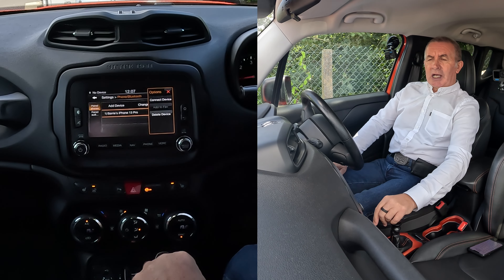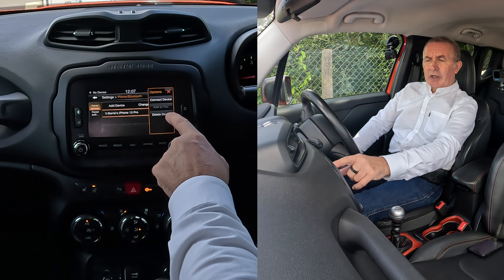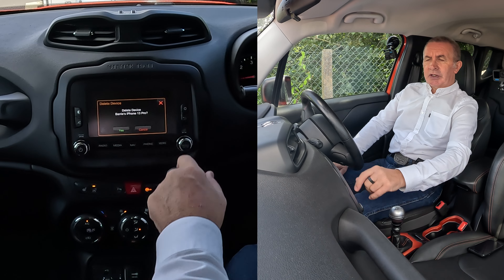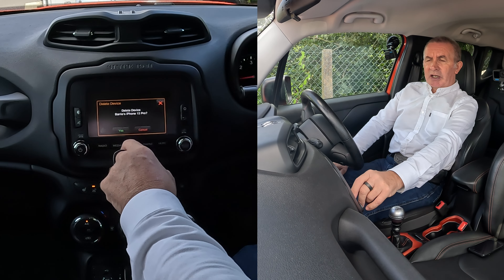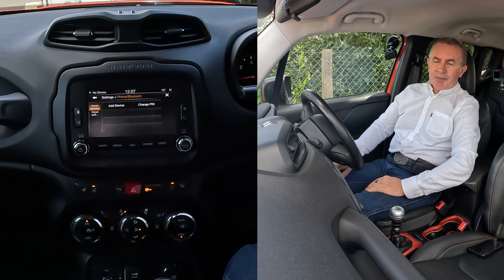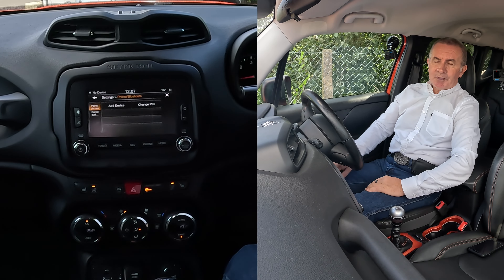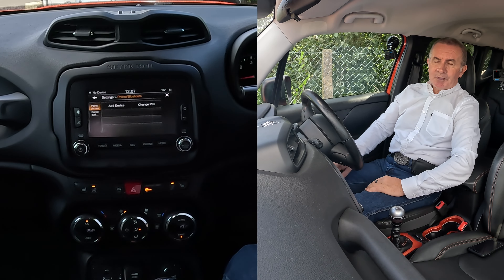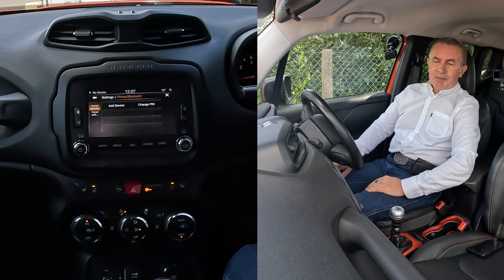How to delete a mobile from the bluetooth system in a 2015 Jeep Renegade